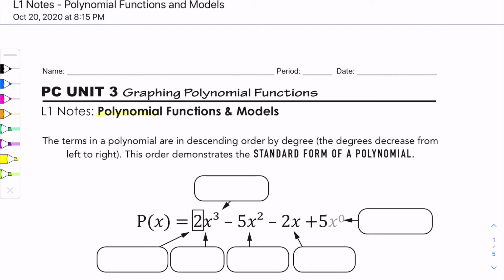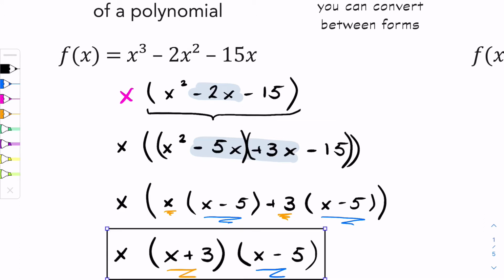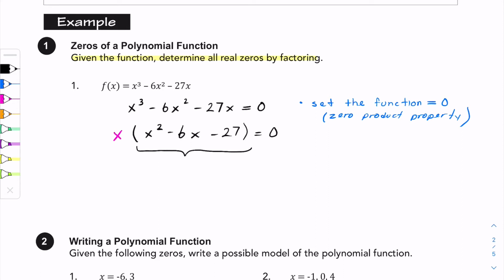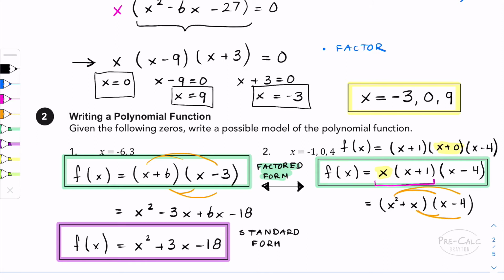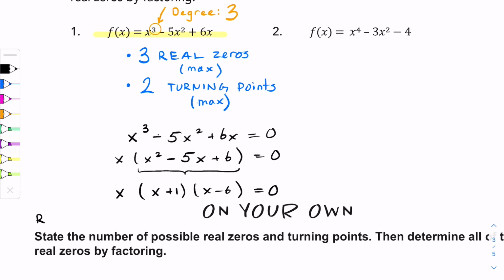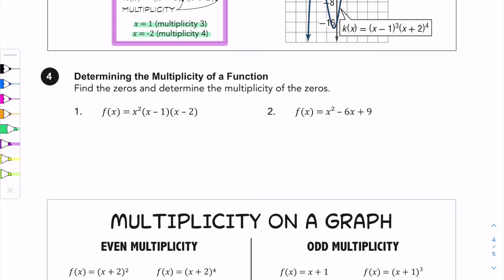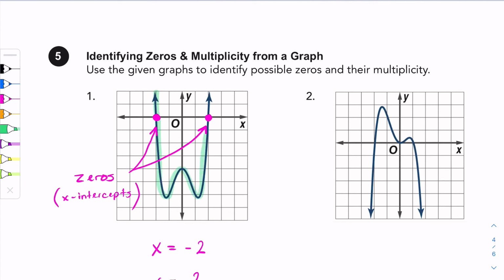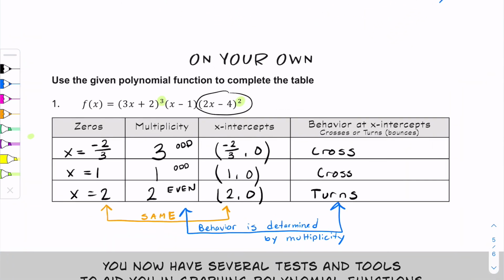PC U3 L1 Notes